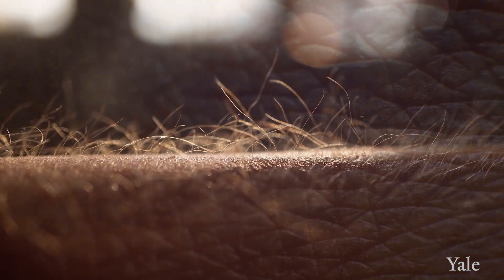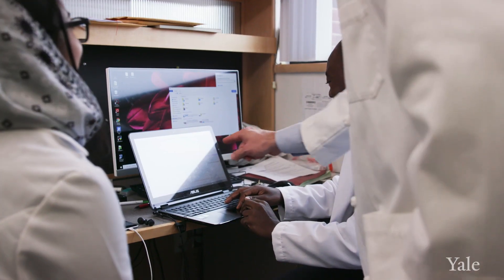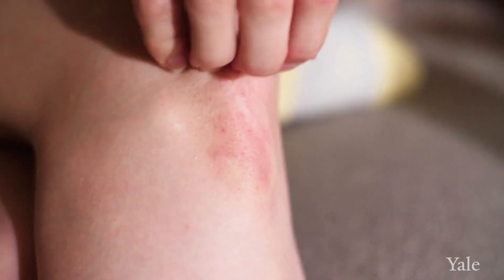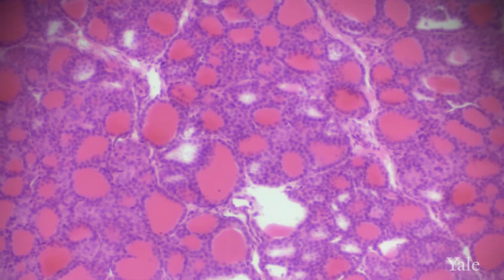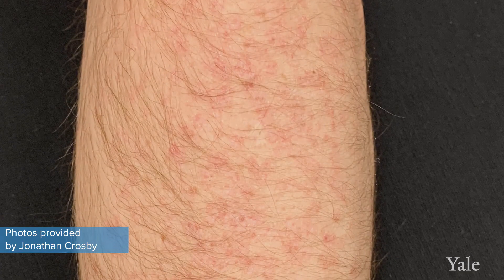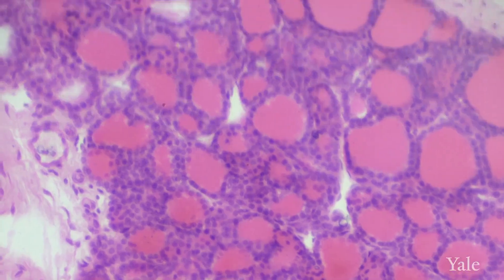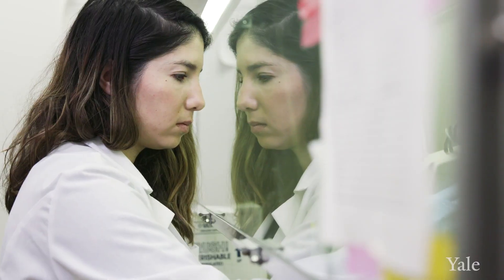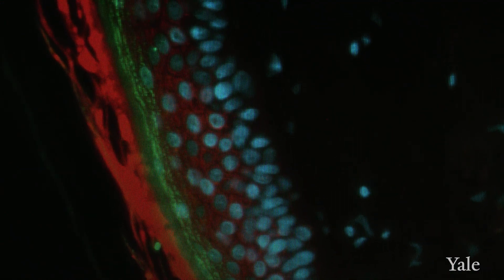Customized Treatment For Rare Skin Disease Through Genetics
We hear a lot about treatments for skin problems like an acne flare-up, a worrisome mole, or eczema. But there are also quite a few rare, severe skin conditions that can have a major impact on quality of life, whether because they are painful or make you self-conscious about your appearance. Also, skin disorders can affect other parts of the body as well. For instance, erythrokeratodermia-cardiomyopathy (EKC) syndrome is a condition that causes plaques to form on the skin and also heart abnormalities. And people with genetic skin diseases are much more likely to experience depression. “Most disorders have a genetic basis, and in skin diseases, it’s incredibly easy to see them,” says dermatologist Keith Choate, MD, PhD. The unique thing about skin diseases, he says, is that the entire skin is made up of the same cells, performing different roles depending on the location on the body. “When we find a mutation in a new gene, the first thing that we do is ask, ‘What is the normal function of this gene within the skin?”’ Dr. Choate uses genetics to diagnose and treat rare skin diseases. At Yale, over a dozen new genetic skin diseases have been defined, and in some cases, Dr. Choate’s group has been able to develop treatments for them.

0:00 Genetic skin conditions
1:15 Looking for mutations
1:59 Finding treatments
2:24 Custom ointment